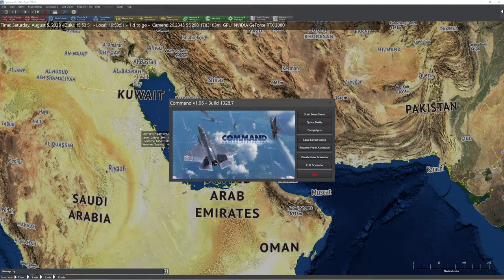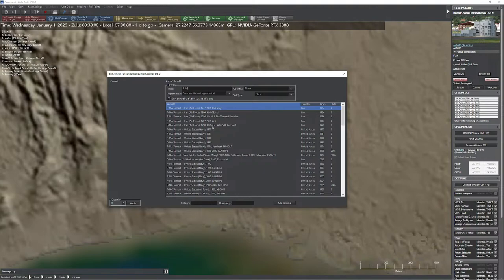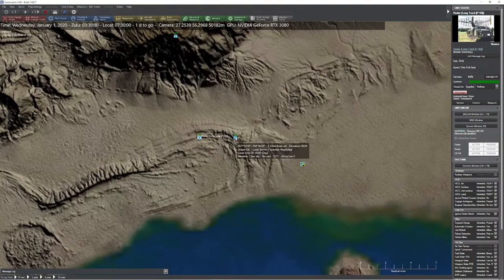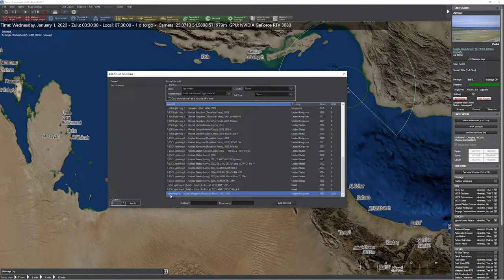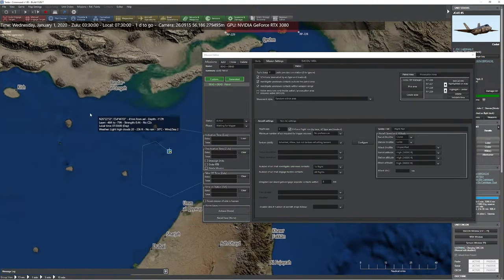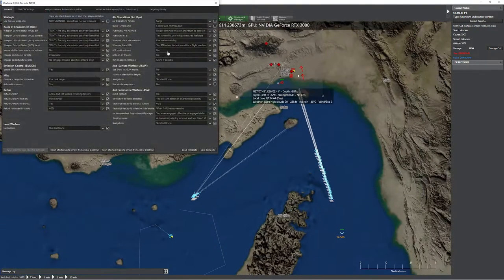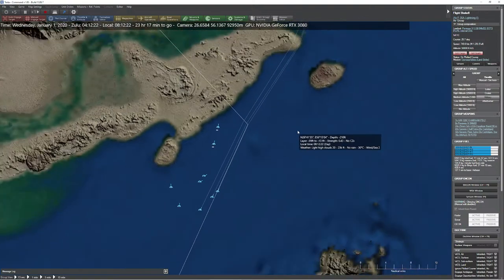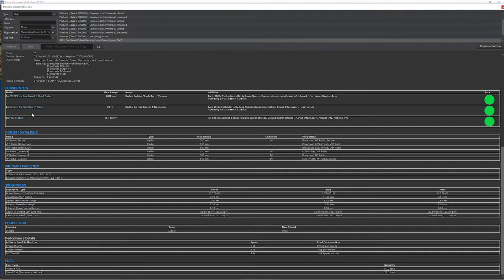Command: Modern Operations Livestream - Introduction to the game and gameplay basics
In this livestream, we'll be going over how to play this complex game as well as how to create simple scenarios.